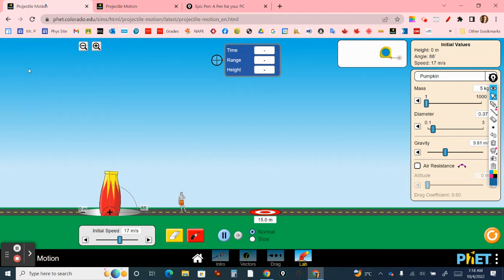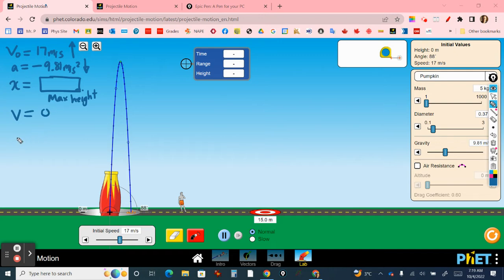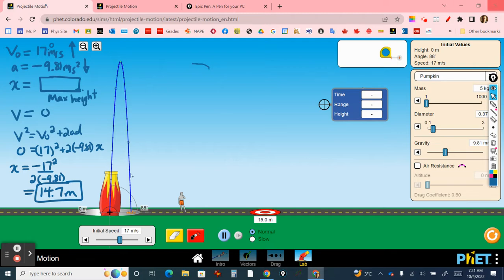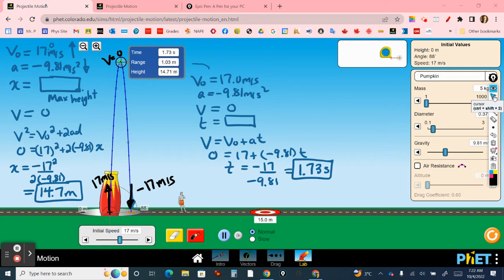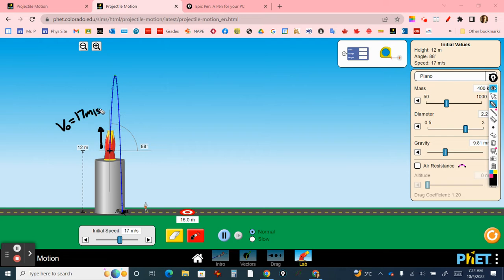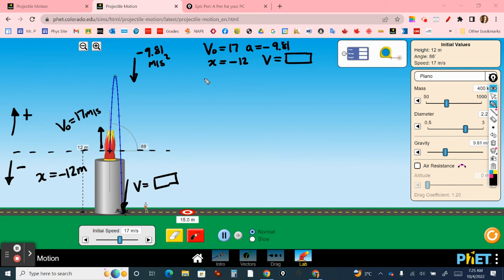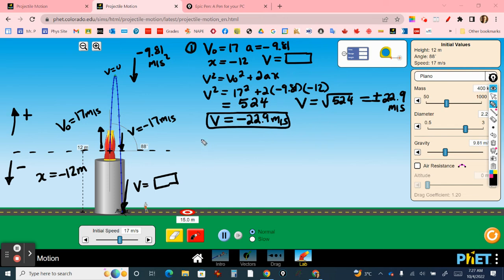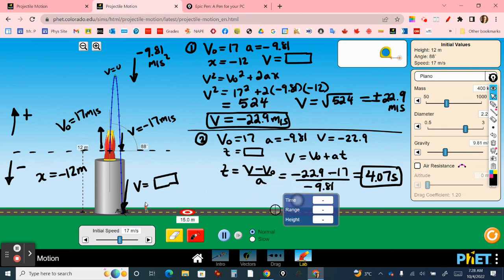22.10.04 Physics 1100 Kinematics of Freefall: One Dimension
How to solve kinematics equations for objects in freefall [one dimension].